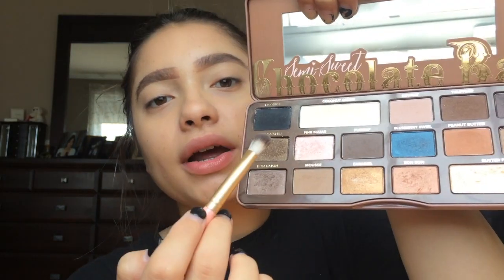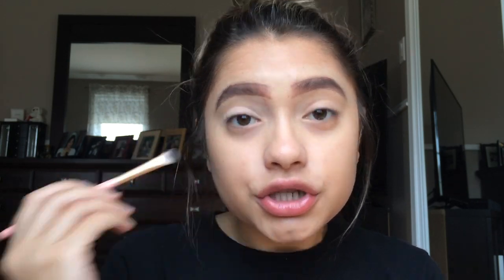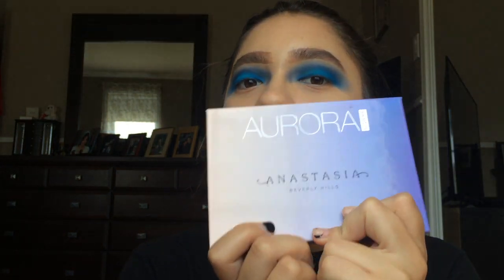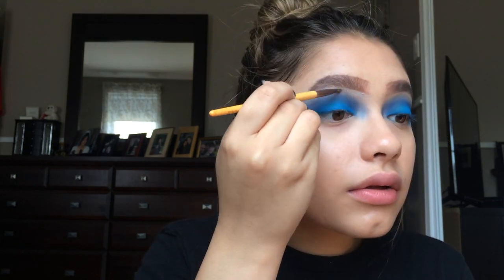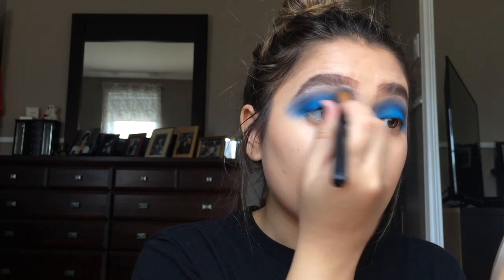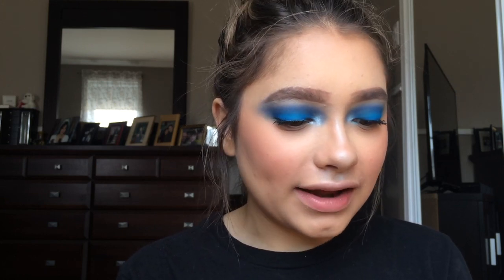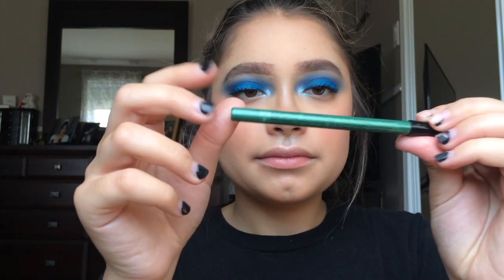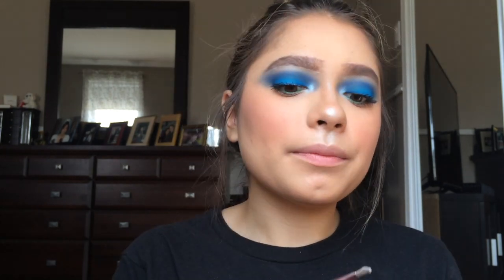Blue Festival Makeup Look | Taylor Kane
Hey guys!! I hope you enjoy this look!!